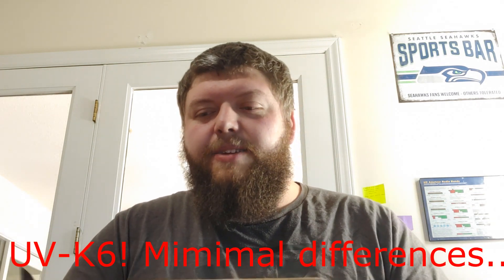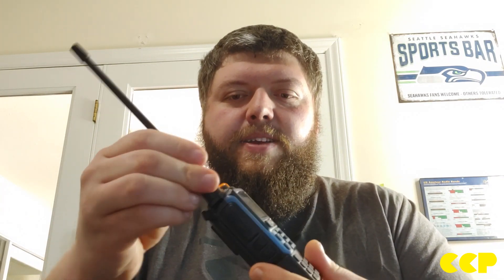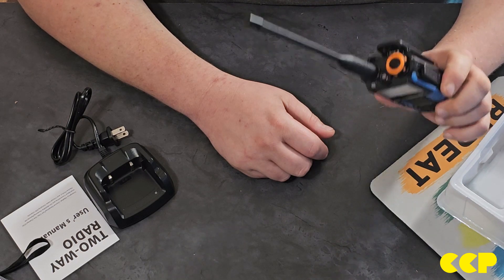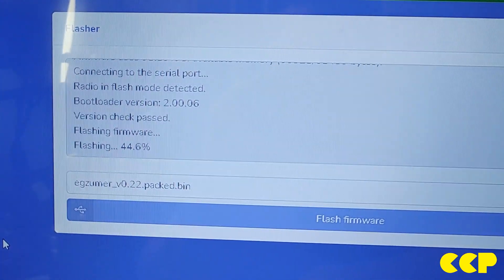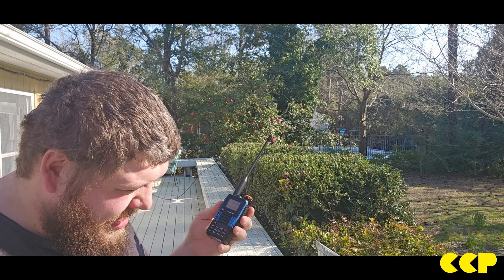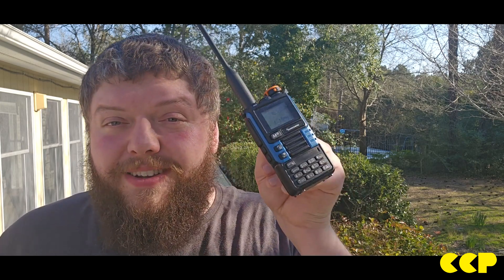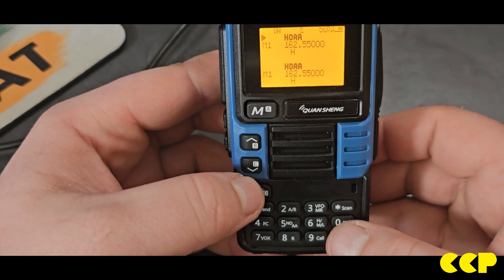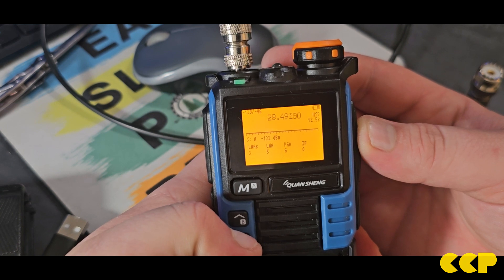Let's Take a Look at the Quansheng UV-K6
In this video, I share my interest in my new Quansheng UV-K6. I am still in the process of learning all of the features this cheap radio has to offer. I plan on sharing more about it as I learn more. I am sure there are many other videos out there that will give more in depth views on it and how-to’s.

I realize I call it a UV-K5 in the video, and it can get confusing on Amazon because they are called both. With a little research, you will quickly be able to distinguish the two. The actual uv k5 looks a lot different and has a “white” backlight and the K6 has a orange backlight.

Also note: The radios I ordered did not come with a programming cable, but the standard Baofeng cable works fine…

Here is the link to the Egzumer  V 0.21 firmware that you can flash to open it up to do way more!

Here are a couple links to Amazon for the radios. (There are a Few different color/ styles.)

It is totally up to you if you want to order this radio. I just intended to share my thought on it.

Thanks to everyone who supports this modest channel and I hope if anything, you get some laughter out of my silliness!

P.S. Sorry for the audio instability. Trying out new things... Bare with me!

73!